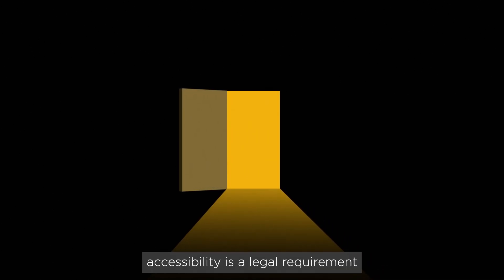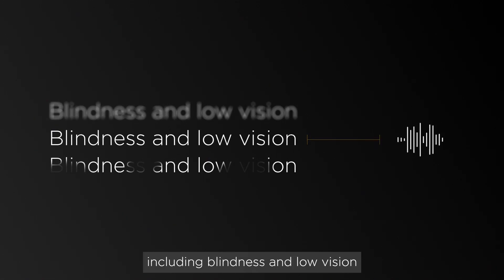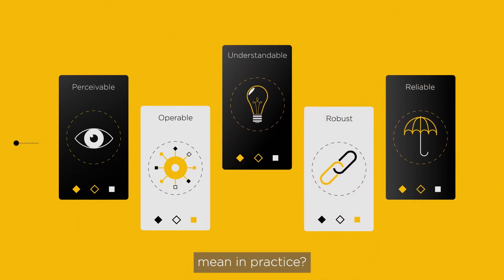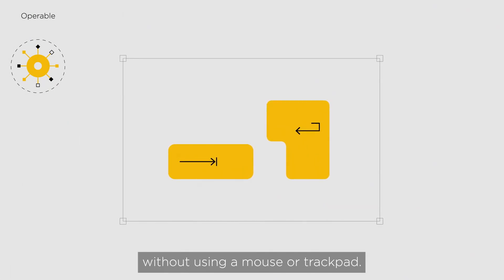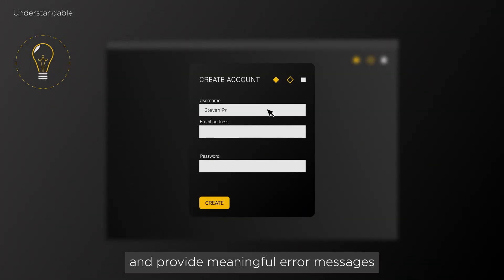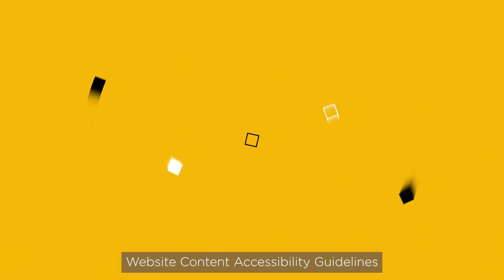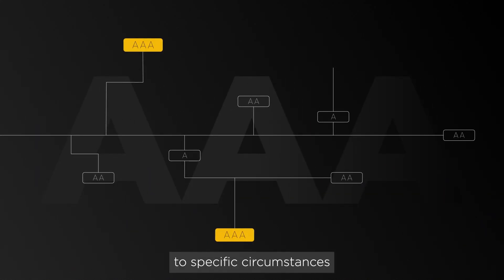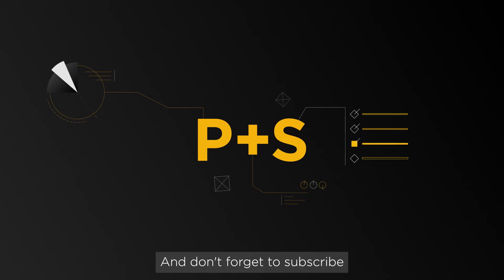Principles of website accessibility: navigating the WCAG 2.2 guidelines and how to get started.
Follow our accessibility explainer video for a simple breakdown of what website accessibility is, the WCAG guidelines, and how you can ensure your website is optimised and accessible for all.

Website accessibility is crucial for your website or app and is now a legal requirement in many countries, if you found the video helpful please leave a like, let us know your thoughts in the comments.

To see more of our work and what we’re up to, give P+S a follow: